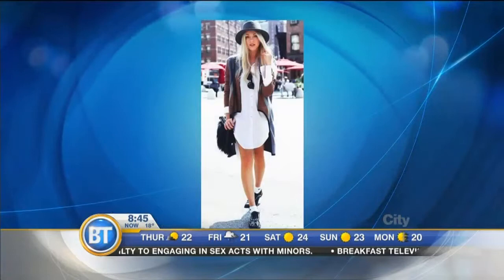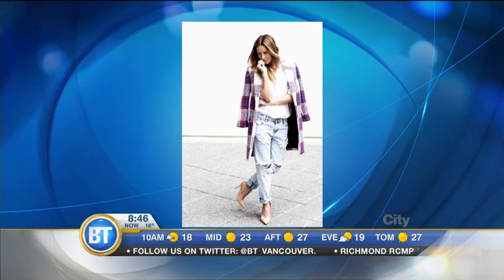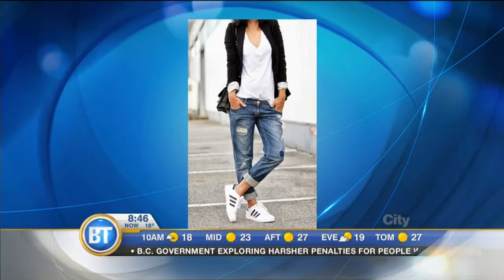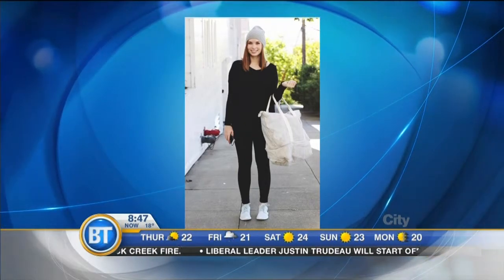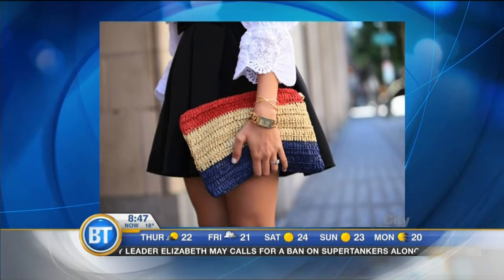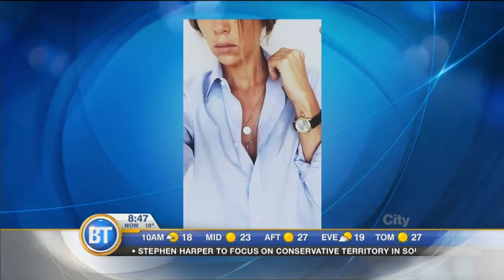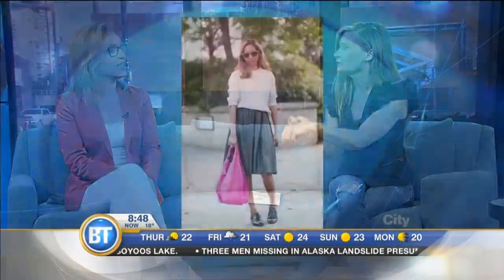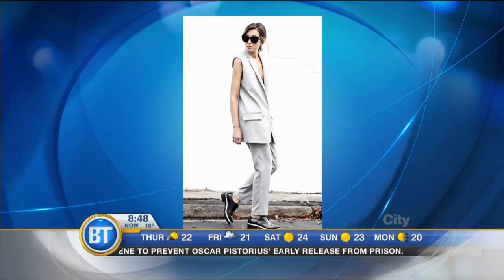Getting That 'Undone' Look, Without Looking Like A Slob!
Chatelaine Style Expert Susie Wall shows us how it's done with add-ons, pairings and tips on how to look like you're not actually trying (when you secretly are).